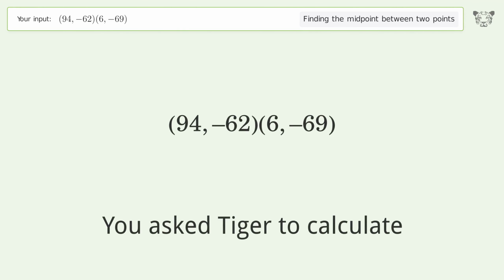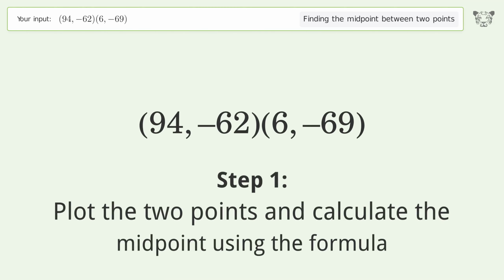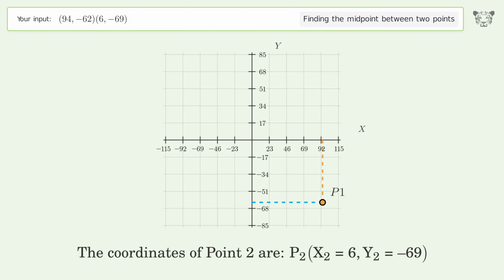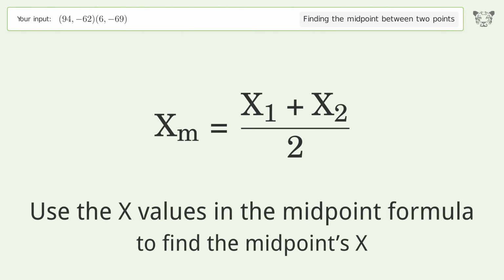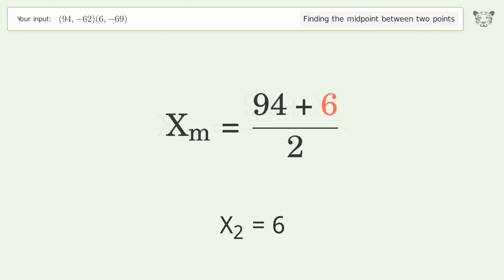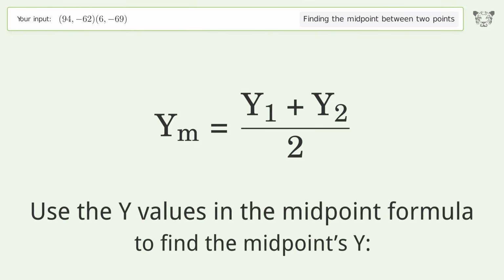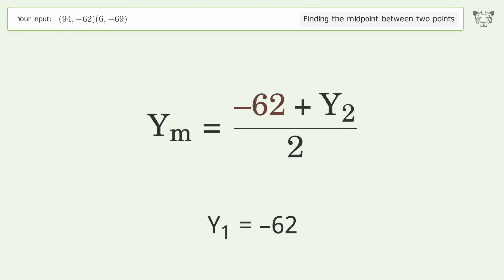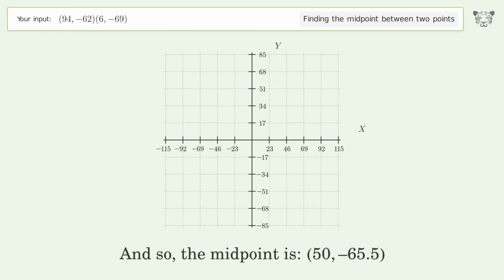Find the midpoint between two points p1 (94,-62) and p2 (6,-69): Step-by-Step Video Solution